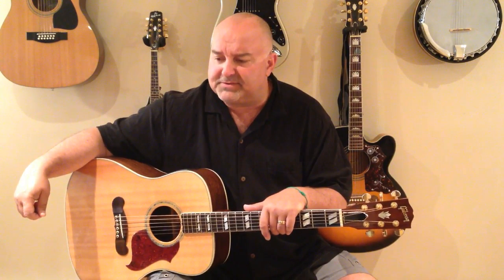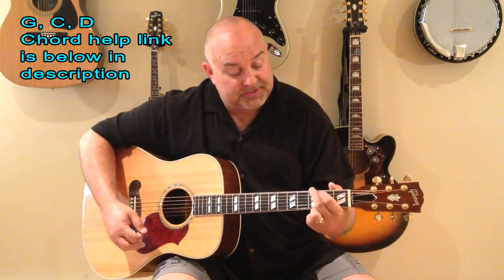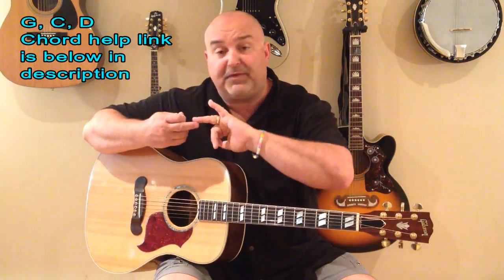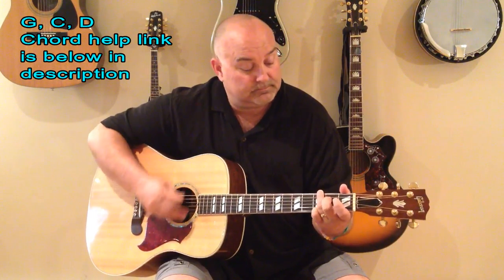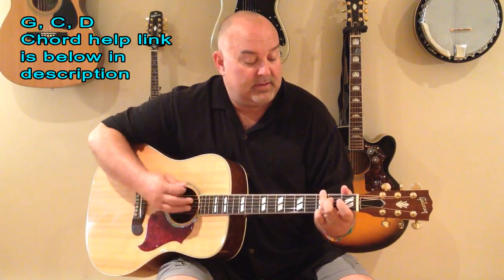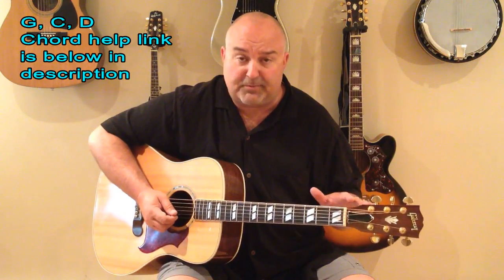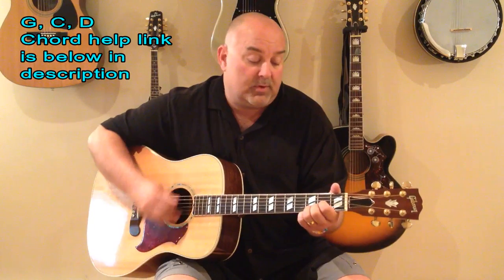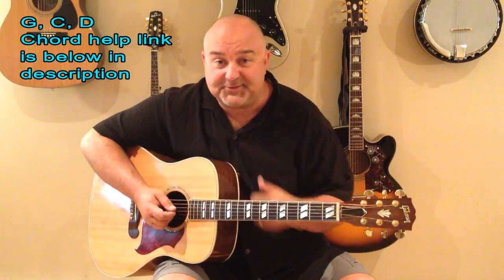How to Play Hot Legs - Rod Stewart (cover) - Easy 3 Chord Tune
How to Play Hot Legs - Rod Stewart (cover) - Easy 3 Chord Tune - This is a really fun tune to play at any venue and it is guaranteed to get the toes tapping to those listening. Rod Stewart is a really great awesome and I am a big fan so I wanted to share this one with you. Please have a look at this tune and enjoy.